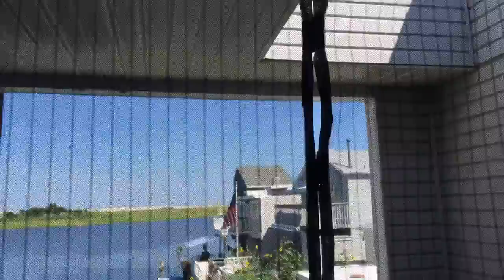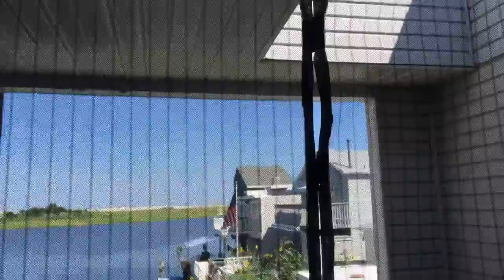DIY Mosquito blocking net for your patio/deck door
via YouTube Capture-DIY Mosquito blocking net for your patio or deck door. KEEP BUGS OUT! while still enjoying the outdoors!